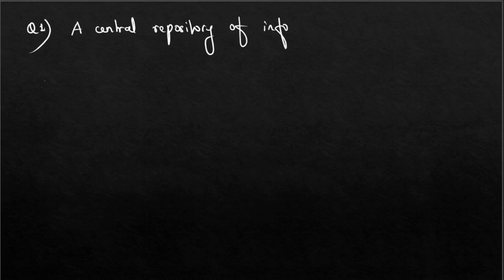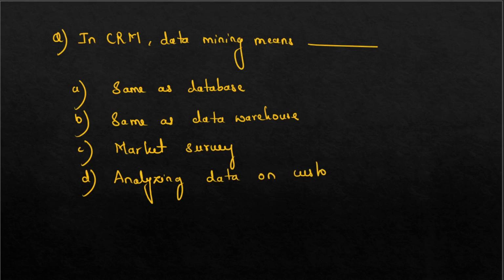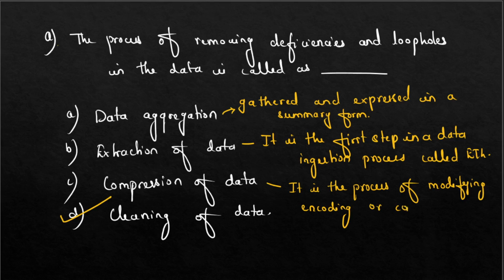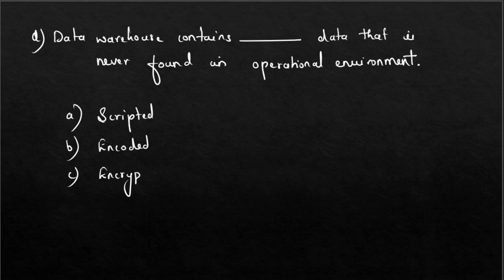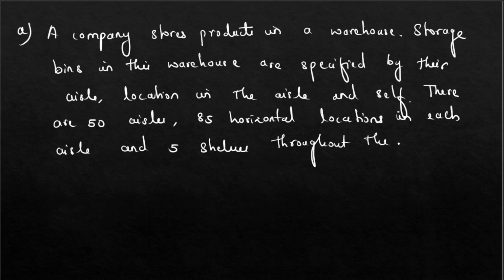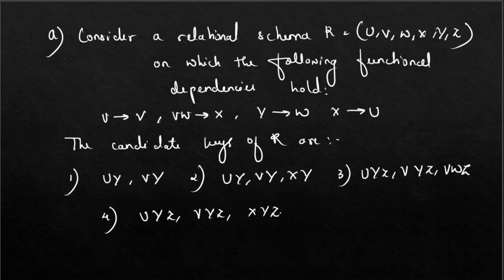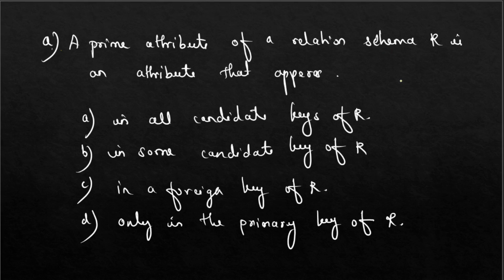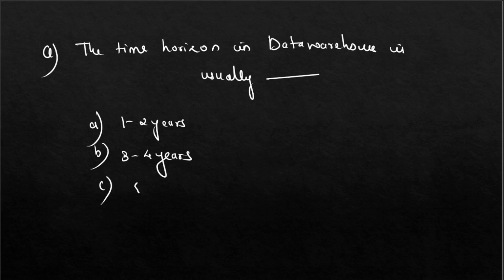15 Expected Questions of DW in GATE 2025 | GATE DA 2025 Leaked Questions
Welcome to ExamPrepTool’s “Expected GATE 2025 Questions” Series🚀

In today’s video, GATE CSE AIR-25, Mitali will be covering the top 15,  high-scoring Data WareHouse  questions that are expected to appear in GATE DA 2025. These questions are carefully selected to help you focus on the topics that can help you maximize your score in the upcoming GATE DA examination.

● 20years previous year questions (PYQ's) along with detailed video solutions for all our enrolled candidates.
● Rank Improvement Course targeting important practice questions and numericals for improving your GATE rank.
● A comprehensive test series comprising 90+ topic-wise tests, 70+ subject-wise tests, and 50+ full-length tests series along with detailed video solutions for all our enrolled candidates.